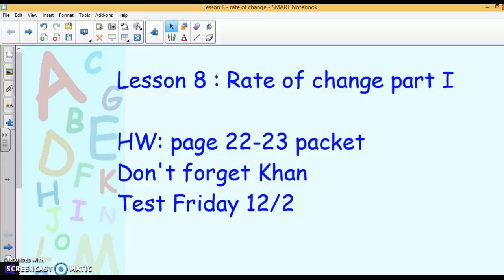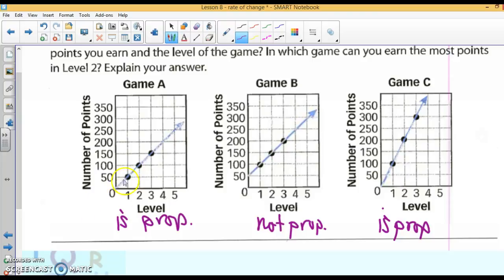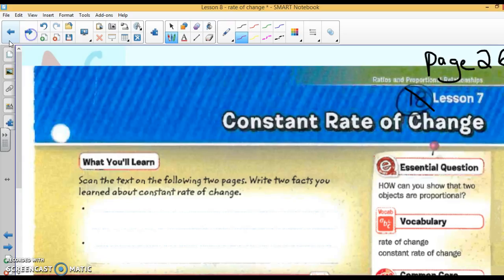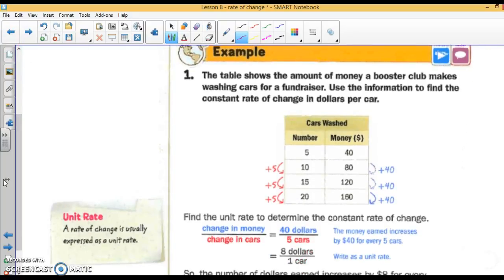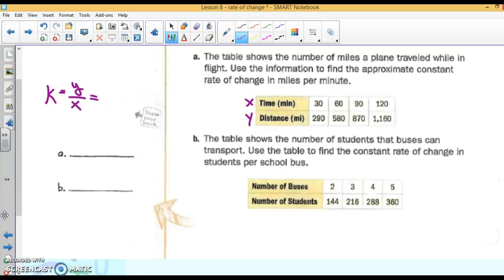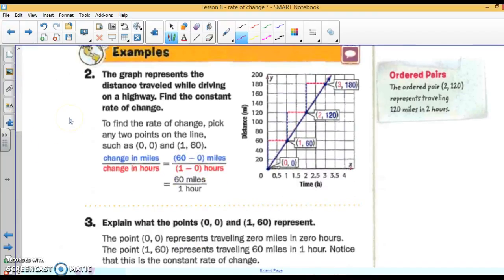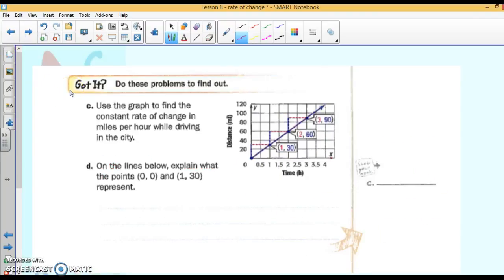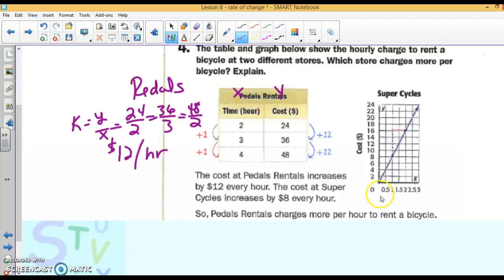Proportional Unit Lesson 8